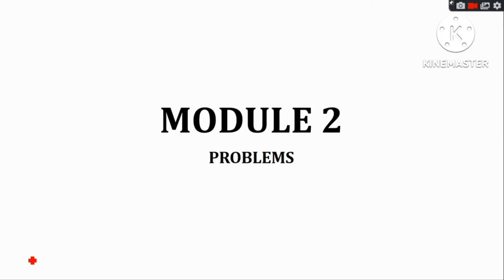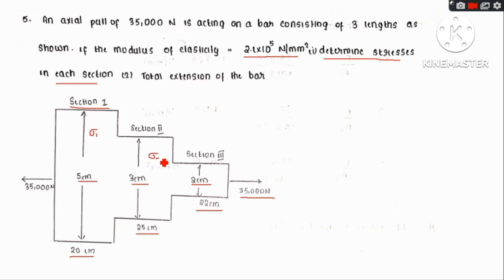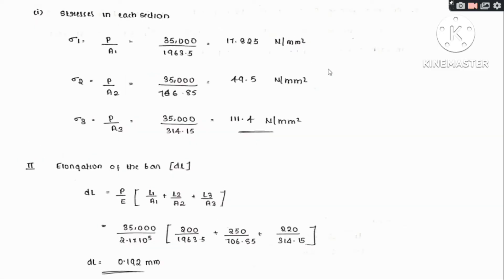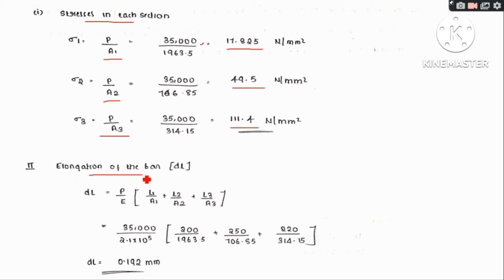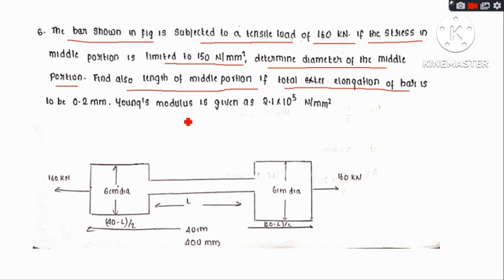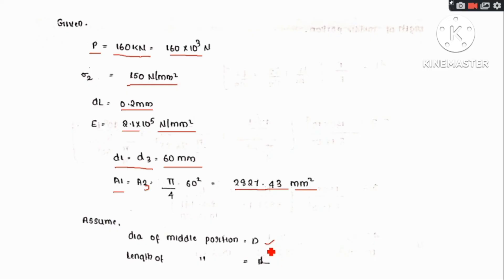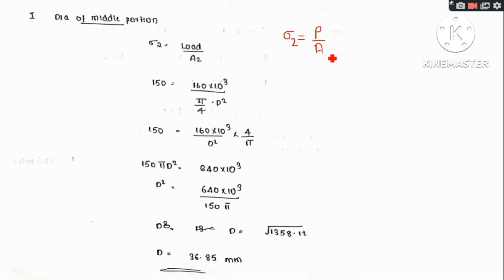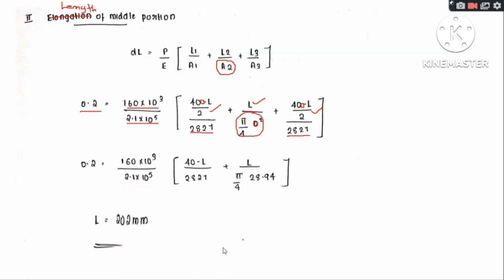KTU | 2019SCHEME | MECHANICS OF SOLIDS| MOS |MODULE 2-PART2 - PROBLEMS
KTU | 2019SCHEME | MECHANICS OF SOLIDS| MOS |DDM|MODULE 2-PART2 - PROBLEMS